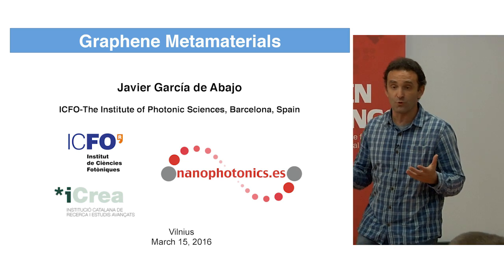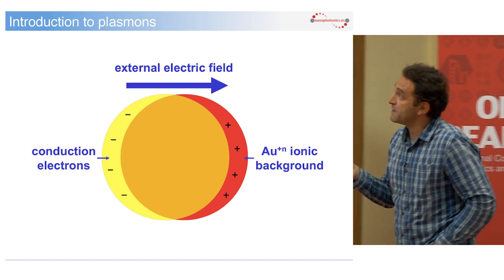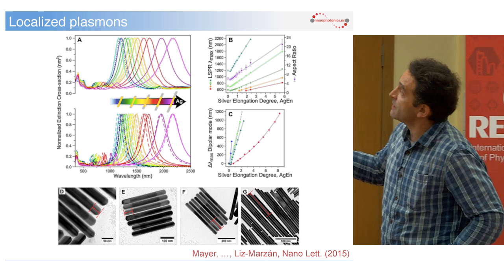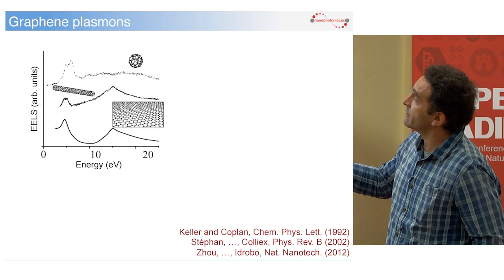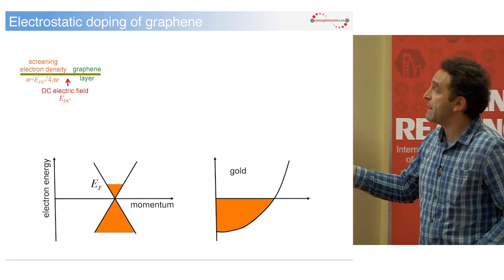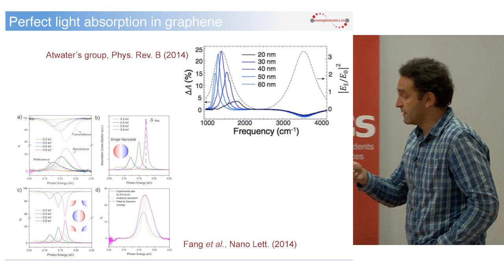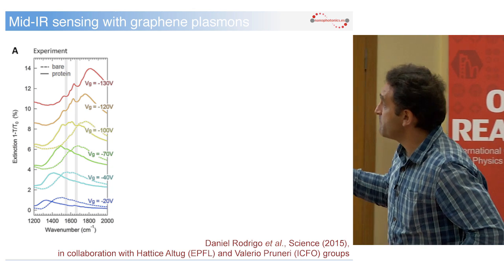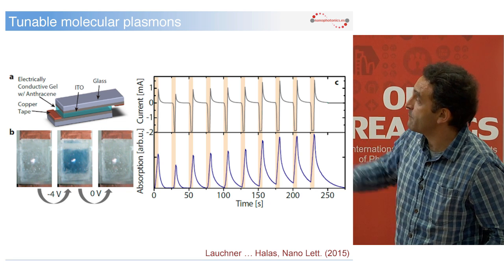"Graphene Metamaterials", J. Garcia de Abajo | Open Readings 2016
This lecture was a part of 59th international scientific conference for students of physics and natural sciences "Open Readings 2016".

Conference was organised by Students Scientific Assotiation, SPIE, OSA, EPS YM students organisations of Vilnius University and Center for Physical Sciences and Technology. Organisers are thankful to Ekspla, Light Conversion, Thorlabs, Altechna, Eksma Optics, Lidaris, Ruptela, American Elements, Monospektra and Brolis Semiconductors for their support. Lecture was filmed by webseminarai.lt.